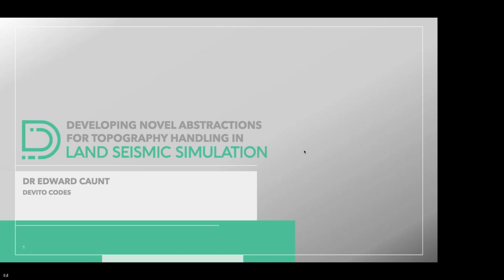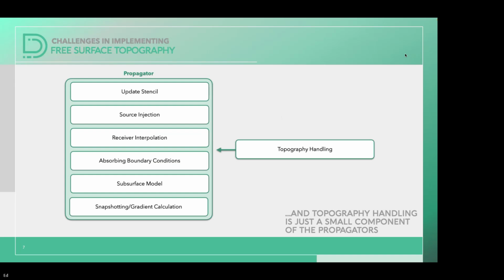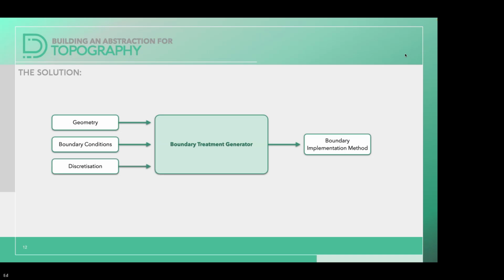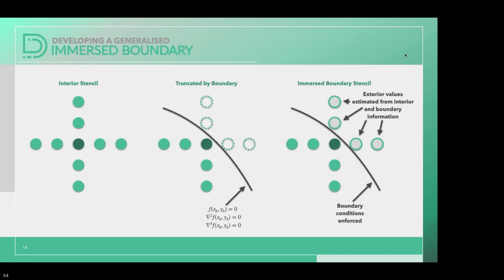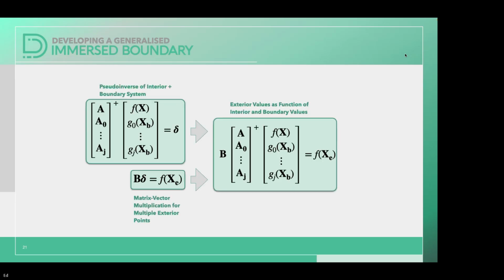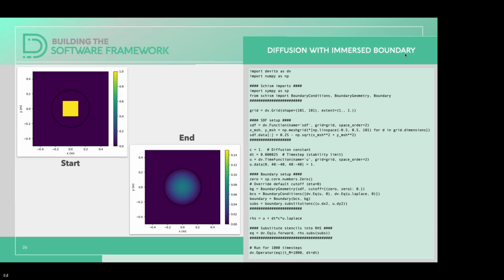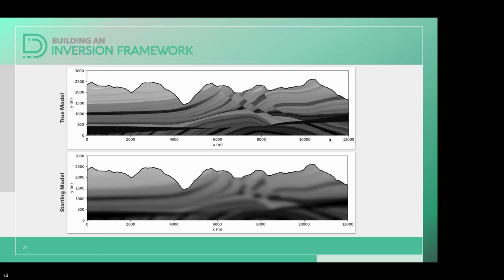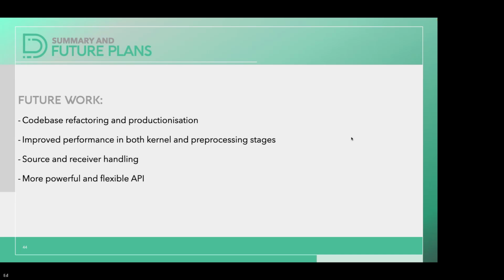LC London: Leveraging abstraction and automation for topography handling in Land Seismic simulation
An event organized by EAGE Local Chapter London on 28 November 2024 featuring guest speaker Edward Caunt, Devito Codes.

to learn more about EAGE communities!